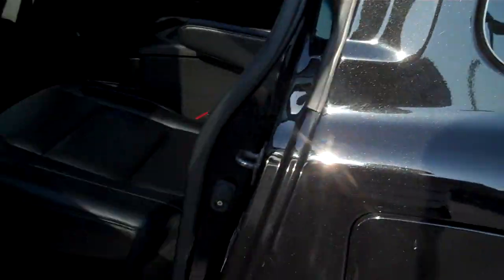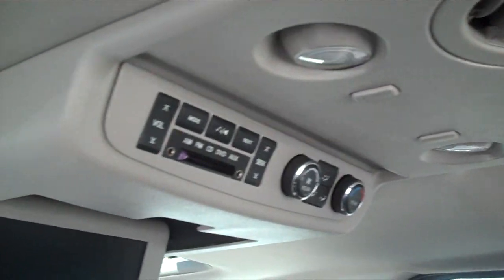2008 Nissan Armada Brought to you By Randy Witzel at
This is a 2008 Nissan Armada 4x4, This SUV has DVD player, Navigation, Captain's Chairs in the second row, Park sensors and rear back up camera, has a tow package, sun roof, electric third row folding seats, power lift gate, memory seats, and much more. and ask for Randy!!